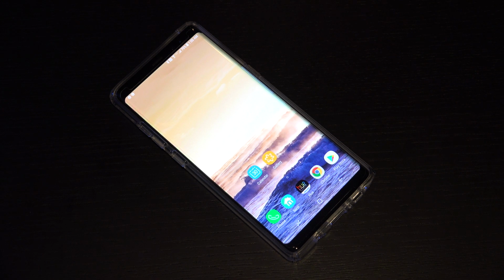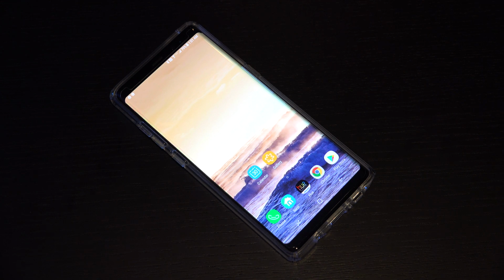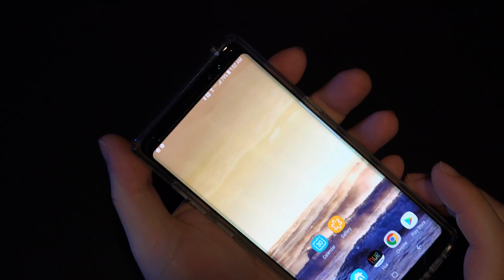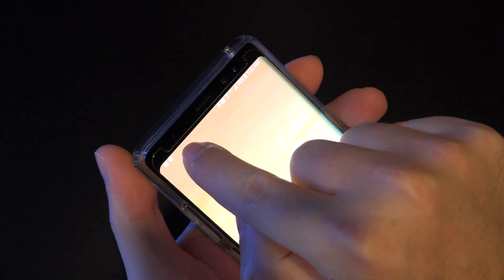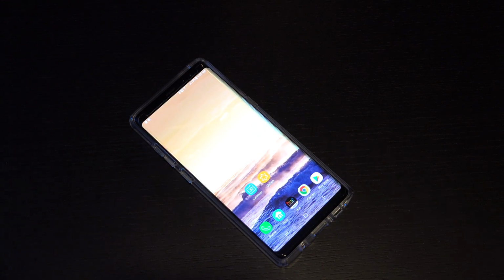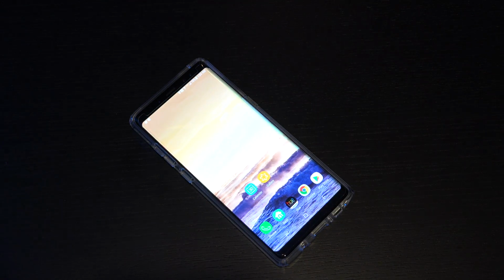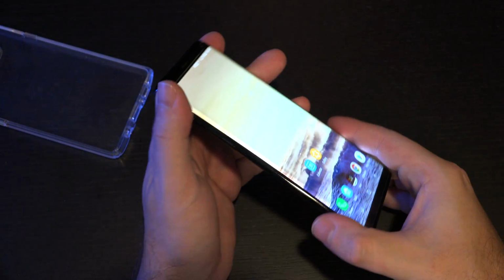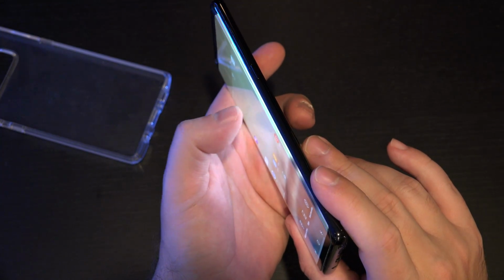Samsung Galaxy Note 8 Invisible Shield Glass Screen Protector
Here is an update on the ZAGG Invisible Shield Glass Curve screen protector designed for the Samsung Galaxy Note 8. Enjoy!
-TDD